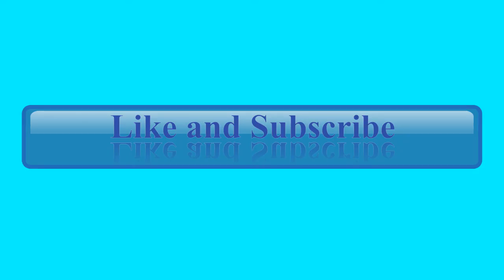NetHistory | Mesopotamia | Conclusion | Ayaan's YouTube Channel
Hello everybody!
How are you?
I hope you are doing well today!
In this episode, I am going to review everything we've learned in the past few episodes together!
Bye!